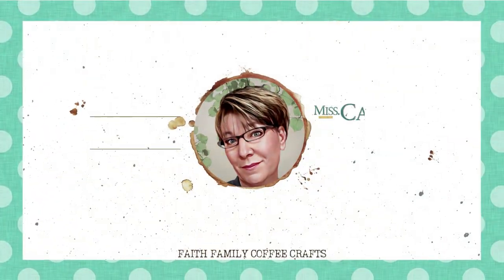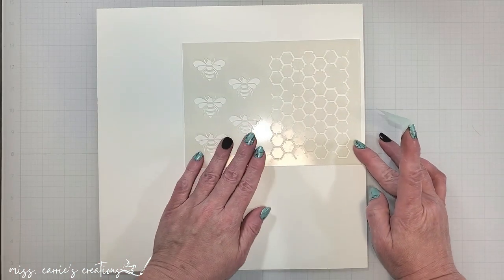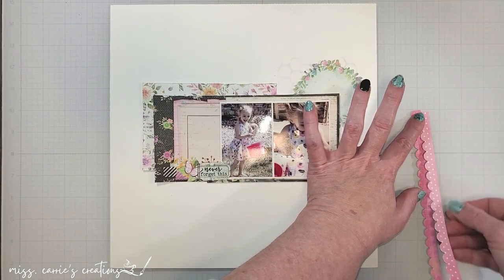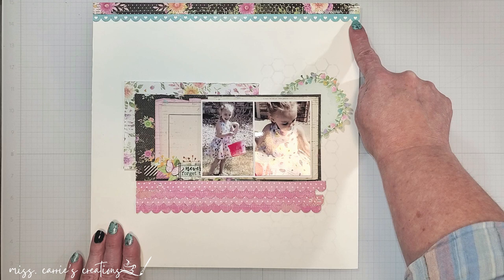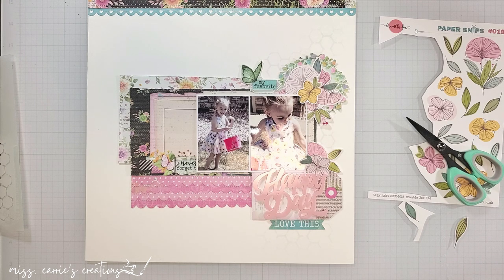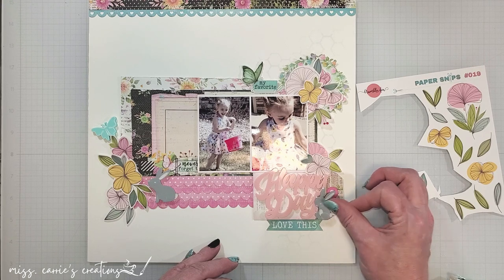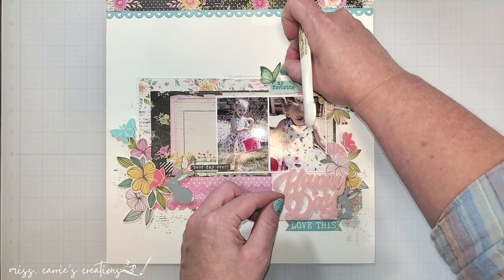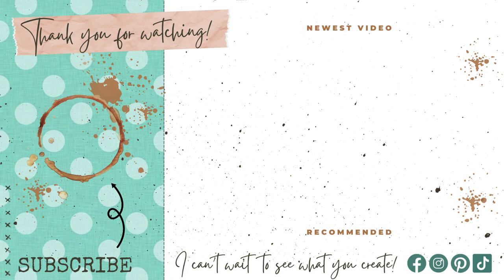Unique Ways to Use Pocket Pages | Easte Scrapbook Layout | Bramble Fox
Greetings, crafty friend!  Today, I am sharing an amazing spring page featuring a few new perspextives from @BrambleFox. In this video, I will share a few new ways that you can use cut-apart pages on your scrapbook layouts.